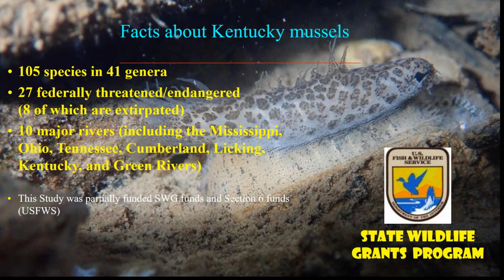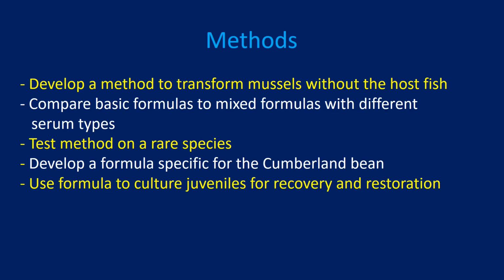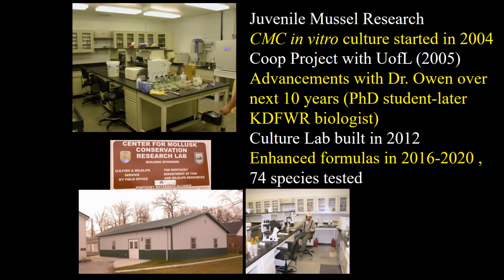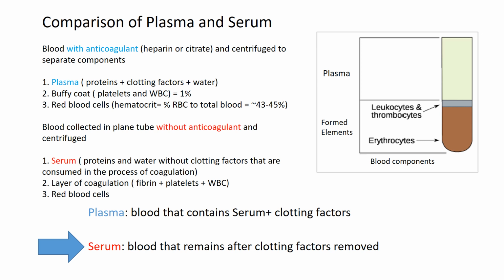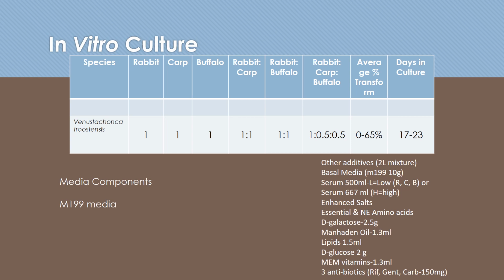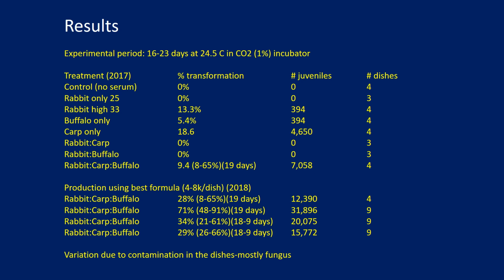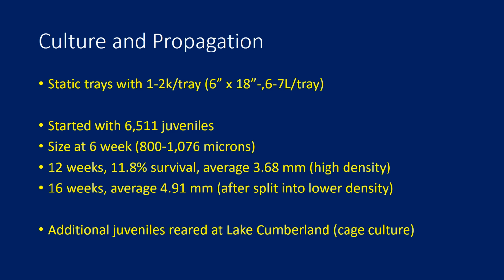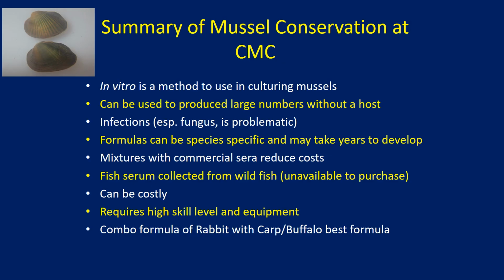McGregor , Monte Presentation in vitro culture and propagation of cumberland bean FMCS April 12 14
FMCS presentation April 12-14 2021
Monte McGregor
KDFWR, Center for Mollusk Conservation